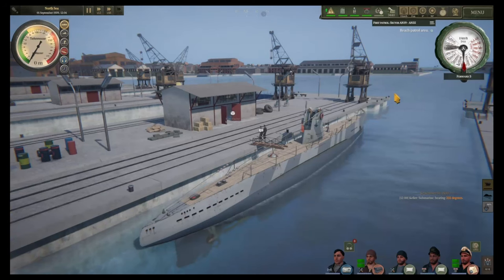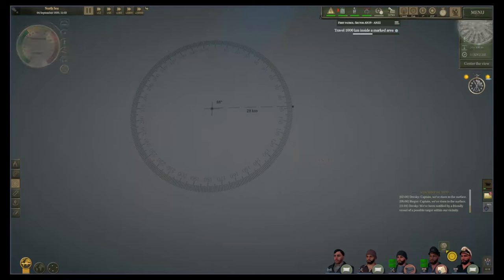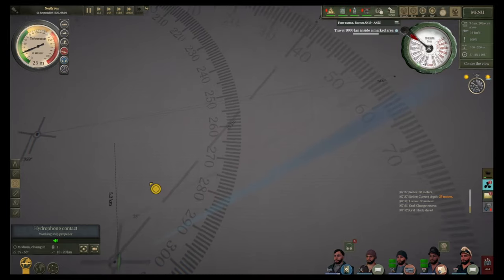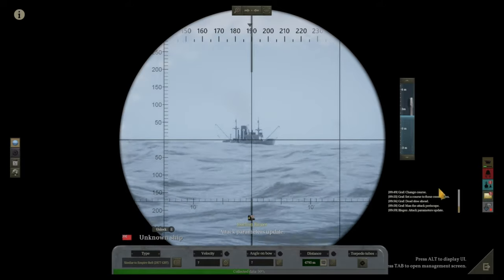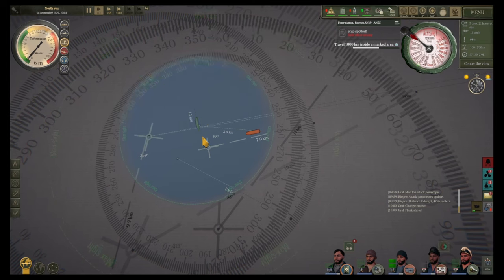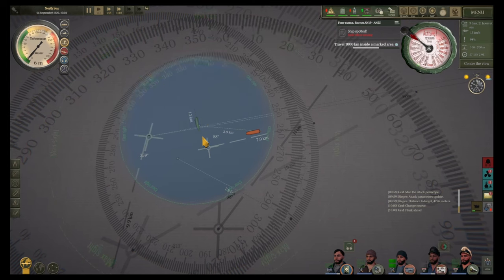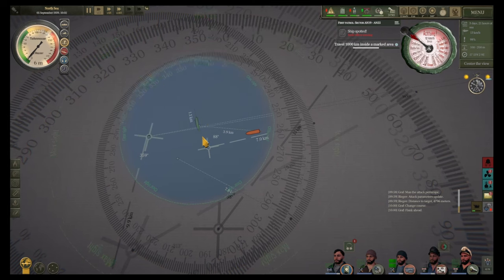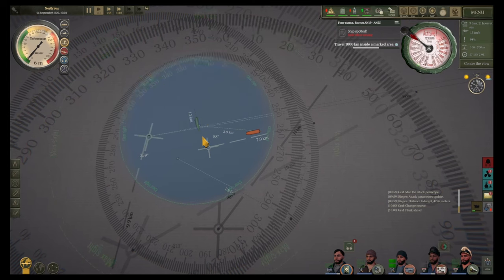Is This the Most Epic UBOAT Career Start Ever? || UBOAT Gameplay || 1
Witness the most epic UBOAT career start ever in this gameplay video! Watch as we sink ships and explore the city of Bergen in this thrilling UBOAT adventure.

Chapters:
0:00 - Intro
1:00 - Patrol Start
41:00 - Outro